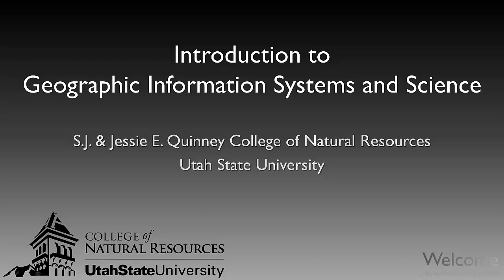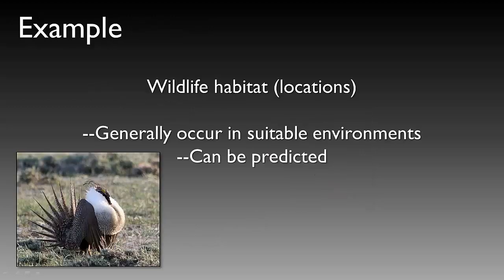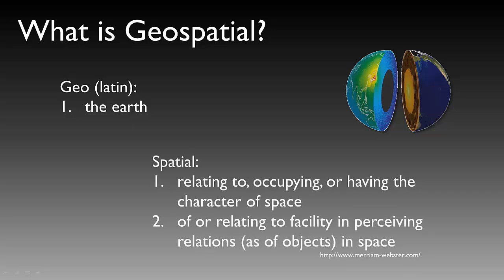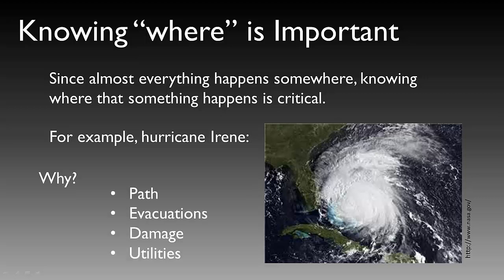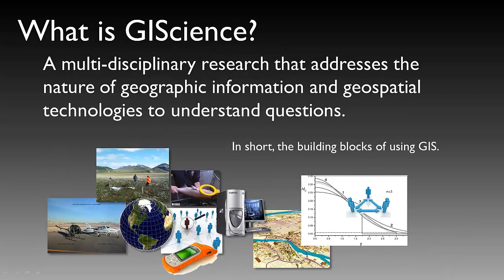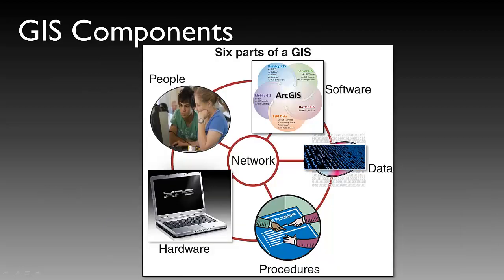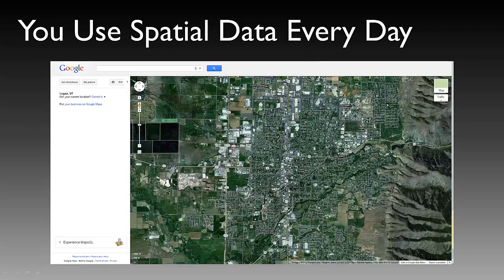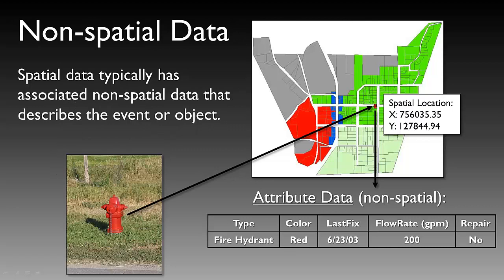Utah State University - GIS Lecture Series - 01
GIS lecture series developed by the Quinney College of Natural Resources at Utah State University.